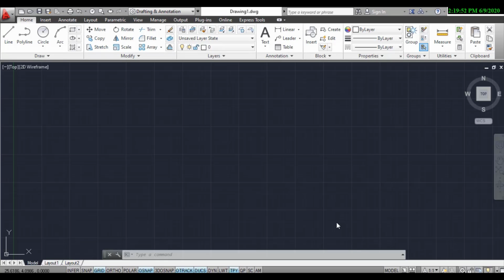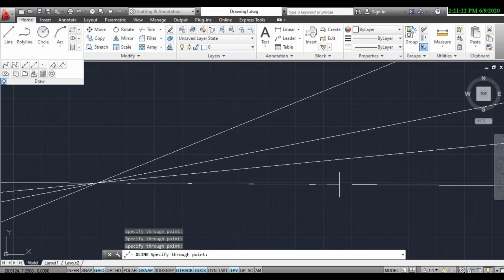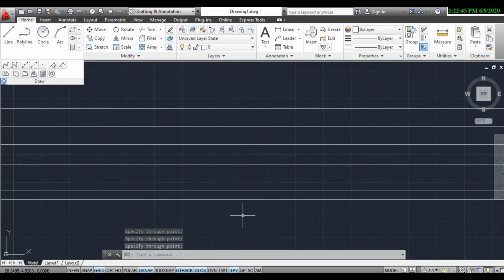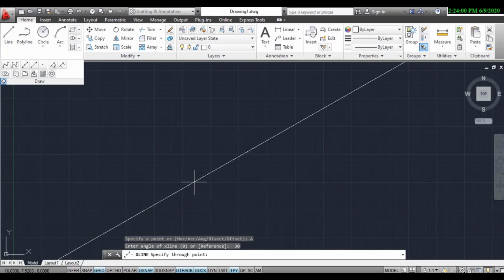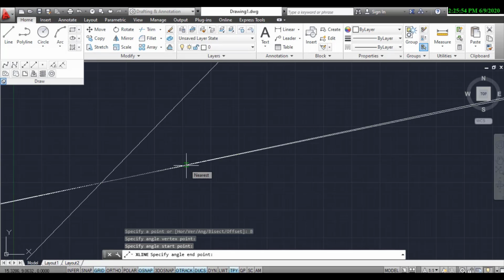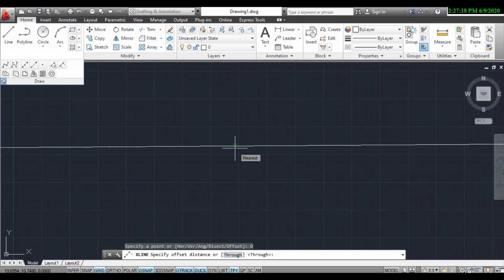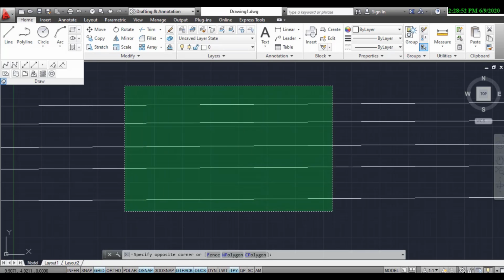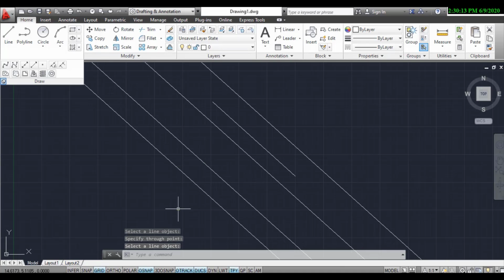THE CONSTRUCTION LINE COMMAND/THE DRAW COMMANDS OF AUTOCAD